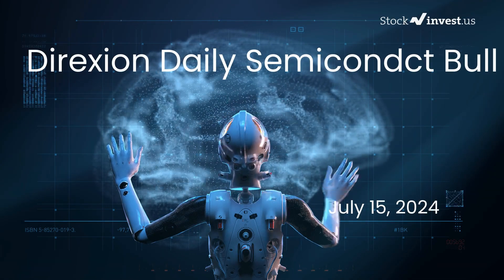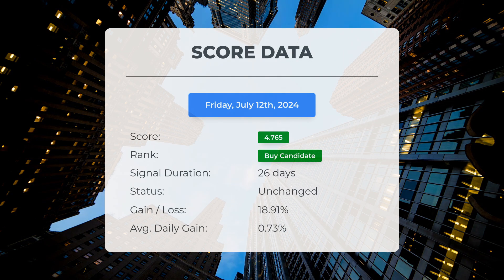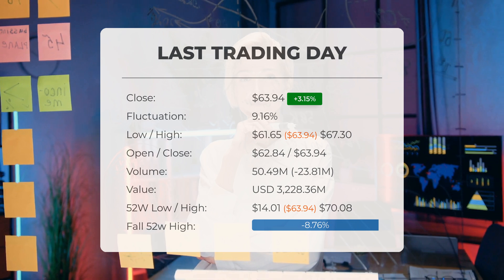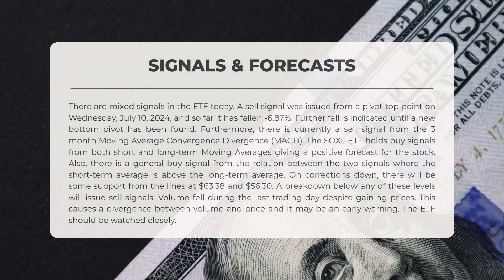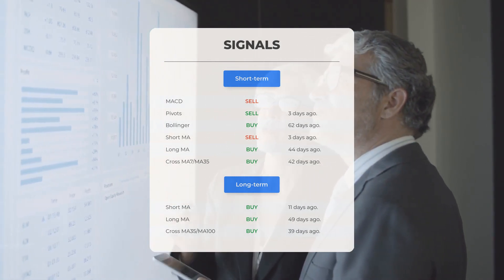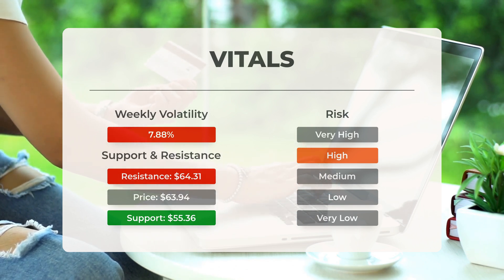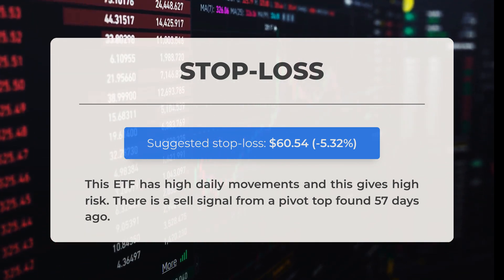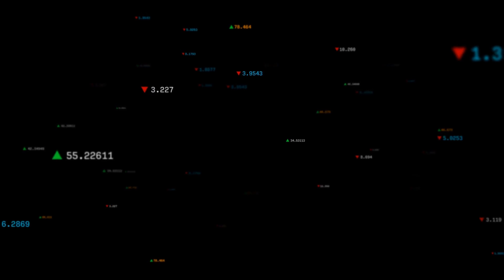SOXL ETF Surge Imminent? In-Depth Analysis & Forecast for Monday - Act Now or Regret Later!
SOXL price prediction was made for Monday, July 15, 2024

We go over the SOXL Inc. ETF and give our ETF price prediction (SOXL). Our SOXL ETF price analysis and ETF price forecast on SOXL for Monday, July 15, 2024

SOXL ETF Analysis - SOXL ETF Price Prediction for Monday, July 15, 2024